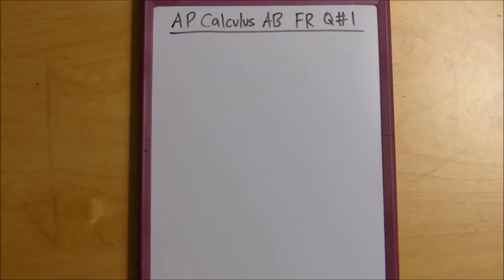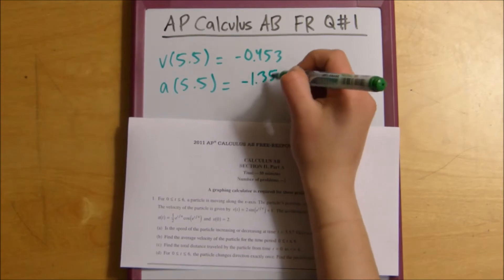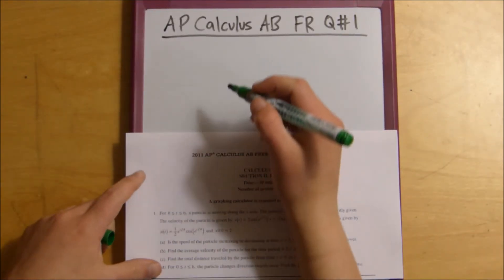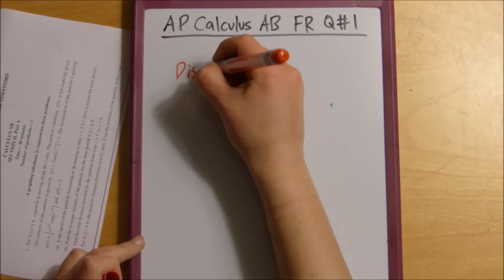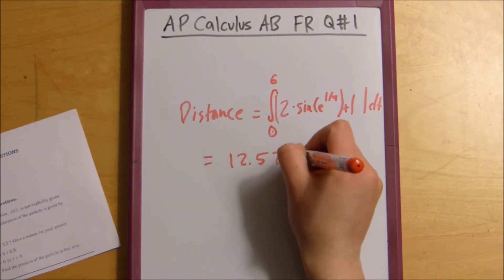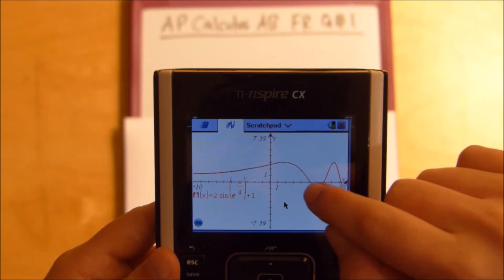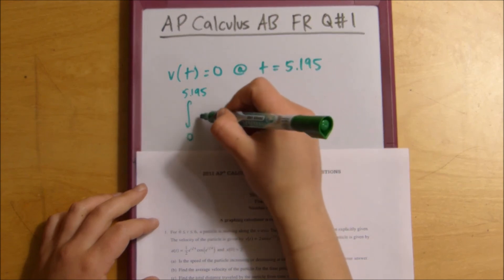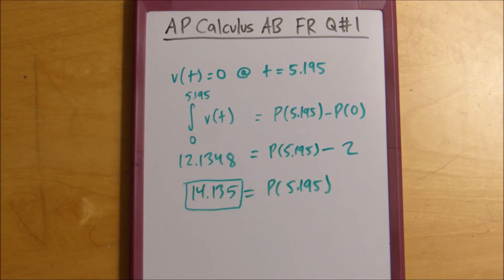2011 AP Calculus AB FRQ #1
For 0≤ t ≤6, a particle is moving along the x-axis. The particle’s position, x(t ), is not explicitly given.The velocity of the particle is given by v(t) = 2sin(e^(t/4 )) + 1. The acceleration of the particle is given by (1/2 ) e ^(t/4)cos(e^(t/4) and x(0) =2.

(a) Is the speed of the particle increasing or decreasing at time t = 5.5 ? Give a reason for your answer.

(b) Find the average velocity of the particle for the time period 0 ≤ t ≤ 6.

(c) Find the total distance traveled by the particle from time t = 0 to t = 6.

(d) For 0 ≤ t ≤ 6, the particle changes direction exactly once. Find the position of the particle at that time.